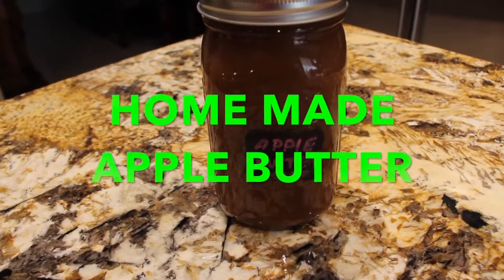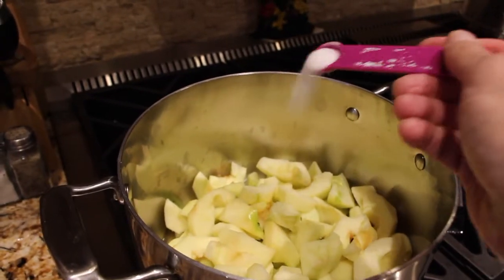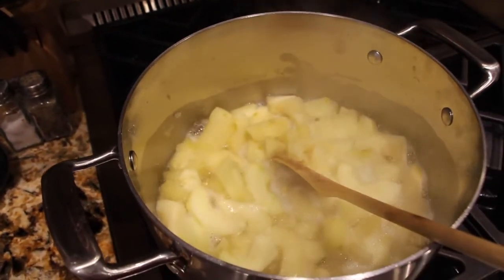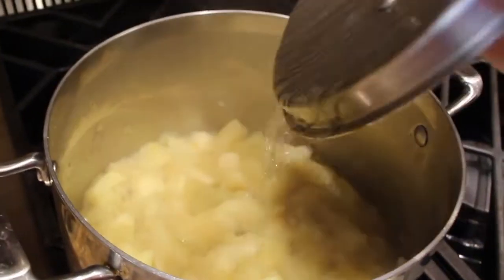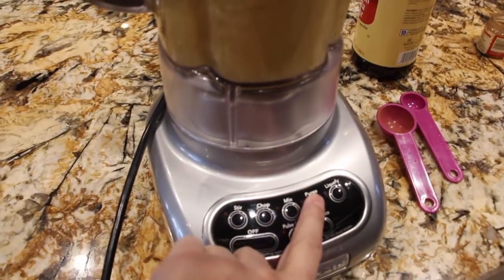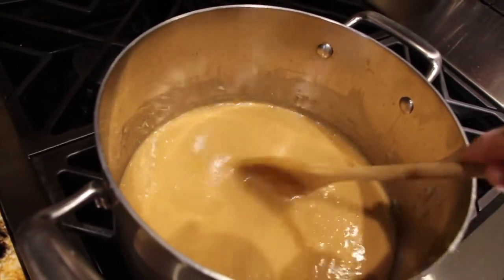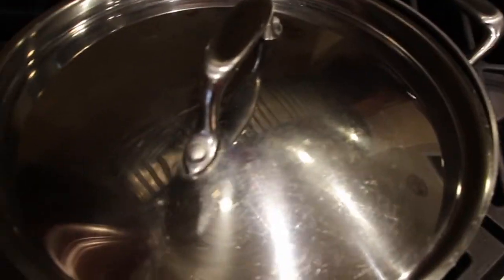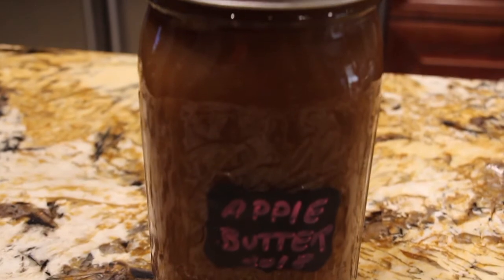BEST HOME MADE APPLE BUTTER RECIPE/QUICK AND EASY/CHERYLS HOME COOKING/EPISODE 736